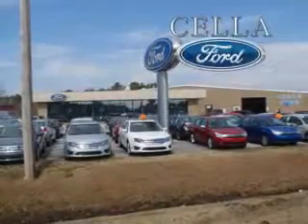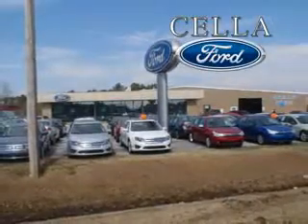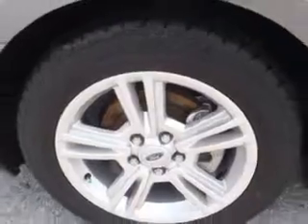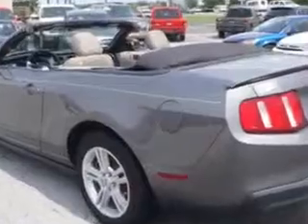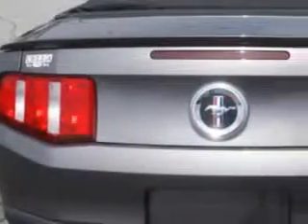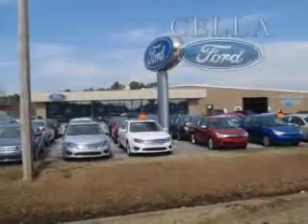Ford Mustang, Cella Ford- New Bern, NC 28561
Ford Mustang, Cella Ford let Cella Ford make your dreams reality. you are looking for speed, beauty, a car that's more than just a car--it's the ultimate driving machine. check out this GRAY 2010 Ford Mustang, equipped with a 6 Cyl. engine and an automatic transmission with 51,386 miles. enjoy an impressive 26 miles to the gallon on this sports car with features like premium sound system, cruise control, tinted glass, driver side air bag, passenger's front airbag, security system, power convertible top, anti-lock braking system, alloy wheels, and much more. Feel the wind in your hair, enjoy the drive, and look great in this 2010 Ford Mustang. see us at Cella Ford today!
miles-  51,386
vin- 1ZVBP8EN1A5170411